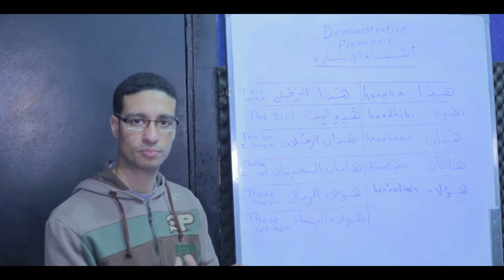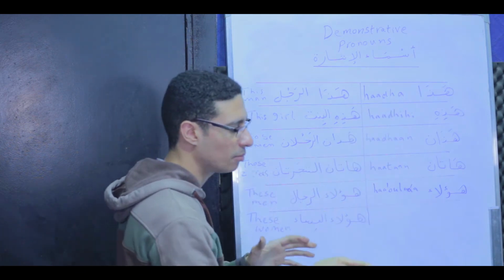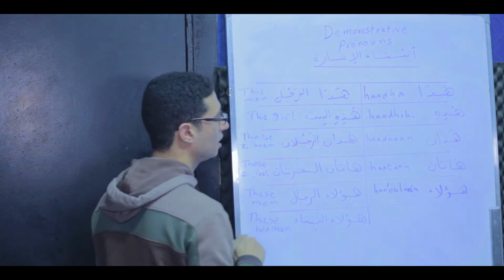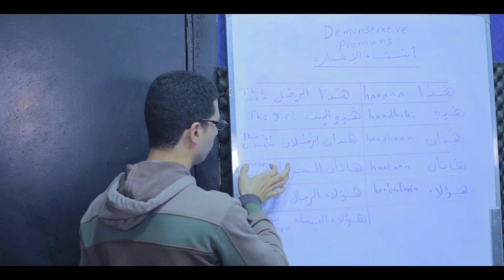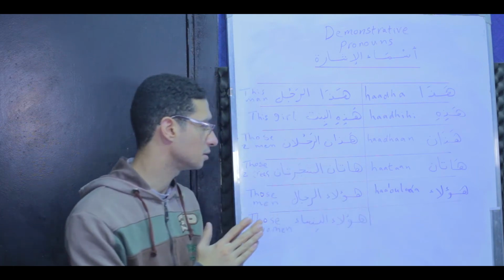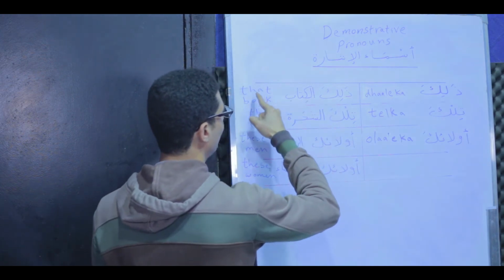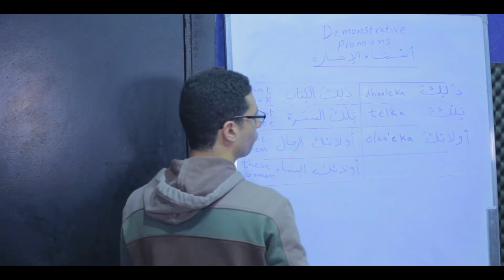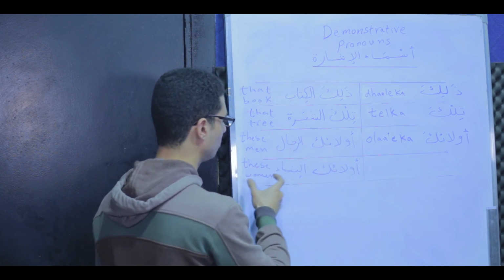Learn Arabic: Demonstrative pronouns in Standard Arabic (this, those, these, that)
In this video, we are learning singular, dual and plural demonstrative pronouns in Arabic.

Special notes:

- You can know whether the noun is masculine or feminine by looking at the end of the word.

- If you notice the noun ends with ta'a marbuta /  ة  / , the noun is feminine.

- For masculine nouns, we use هَذَا and ذَلِكَ

-  For feminine nouns, we use هَذِهِ and تِلْكَ